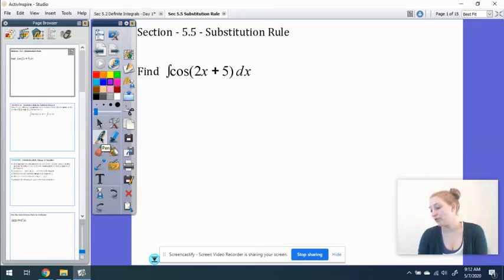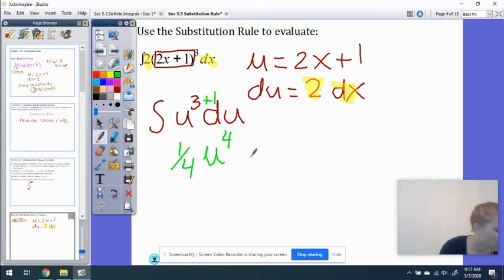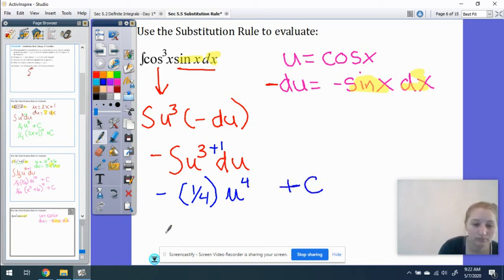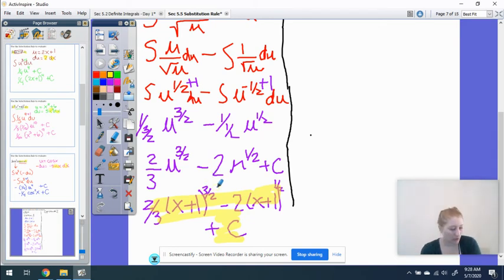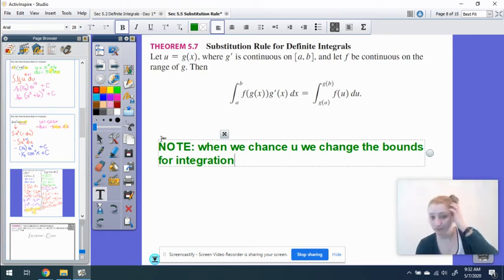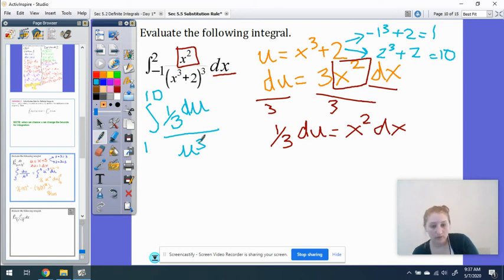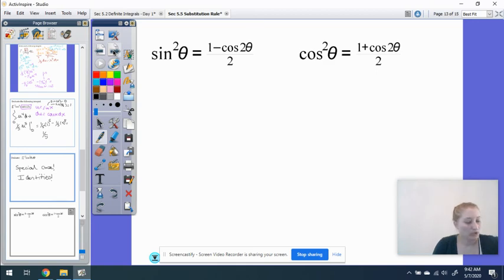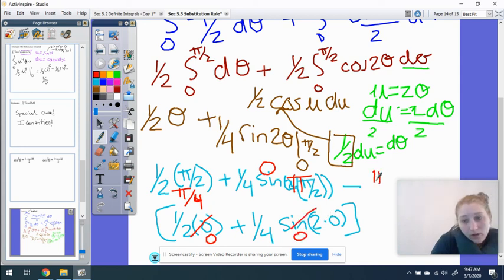5.5 Substitution Rule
Integration with the substitution rule